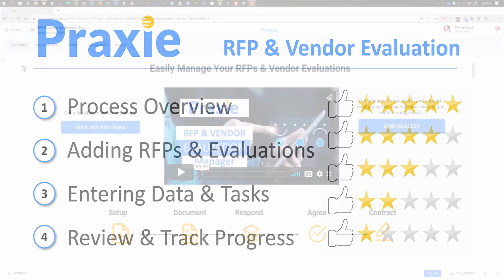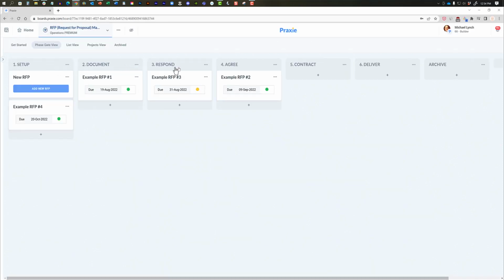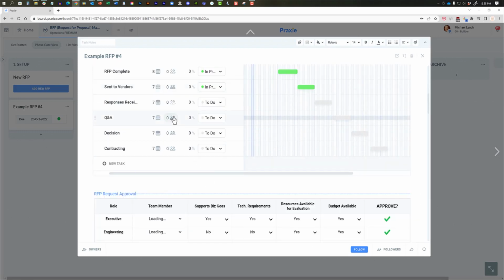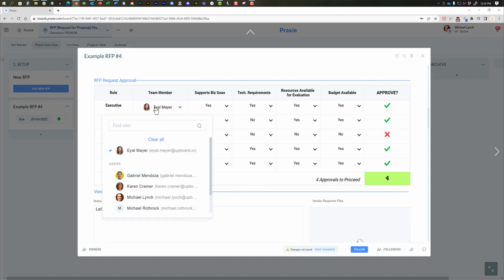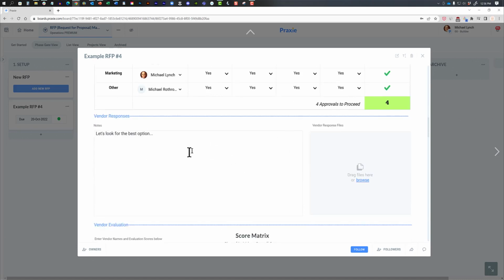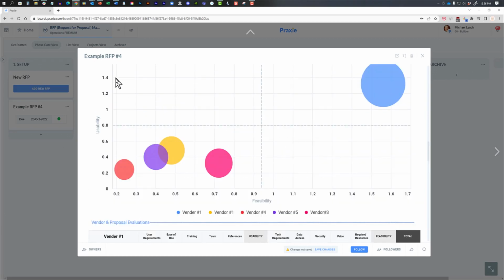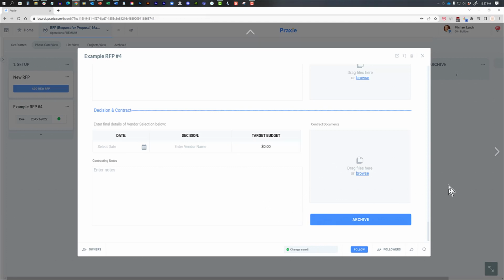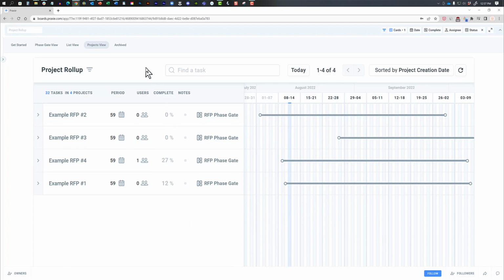RFP and Vendor Evaluation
Simplify and streamline your approach for managing requests for proposals (RFPs) and evaluating vendors. Use the RFP & Vendor Evaluation Manager to coordinate activities for one or multiple RFPs. Track your outstanding RFPs and gain visibility into the status of each. Evaluate vendors using common criteria and scoring to objectively identify the top vendors for selection. Mange vendor responses and documents in a single place to ensure all data is fully organized and accessible. Assign tasks to team members and track progress by individual RFP or for your entire portfolio of RFP projects.